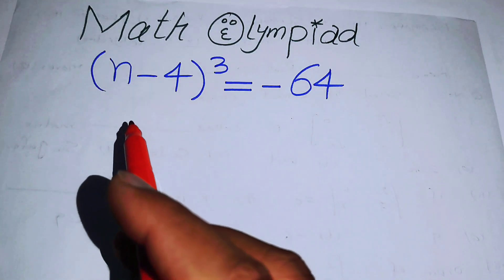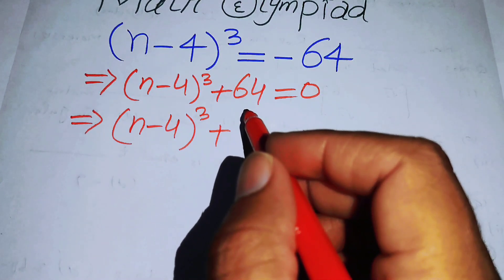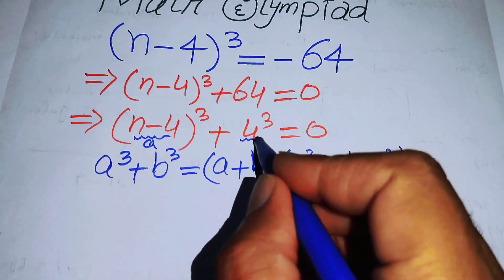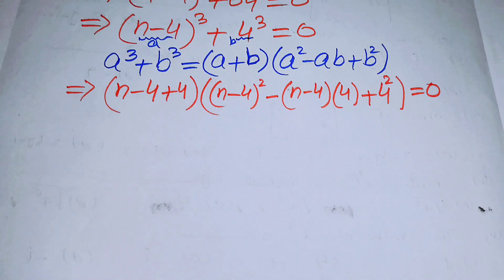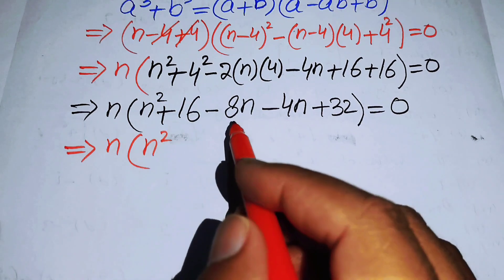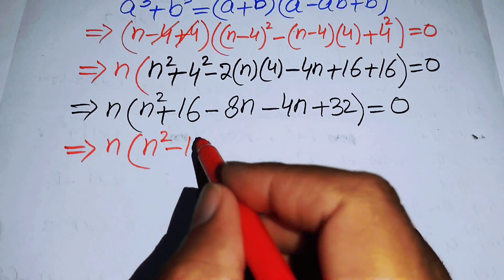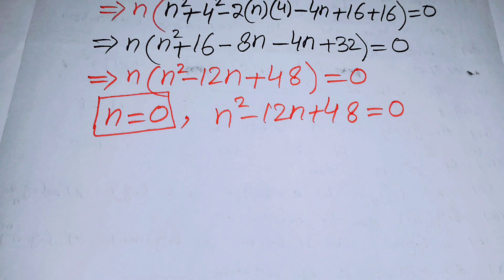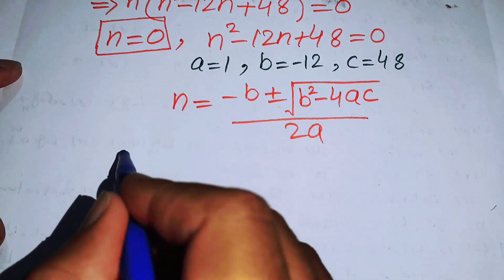A Good Math Olympiad Algebra Equation | Math Olympiad Questions | Beautiful Exponential Equation